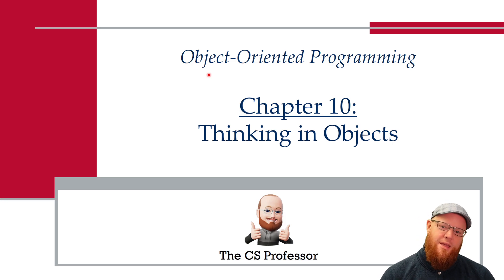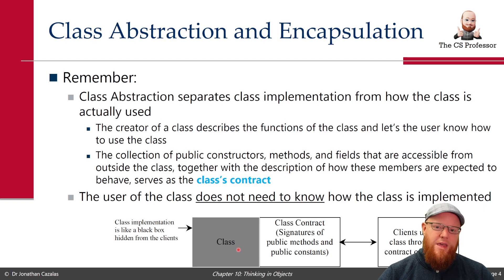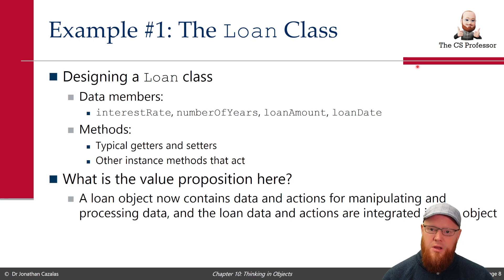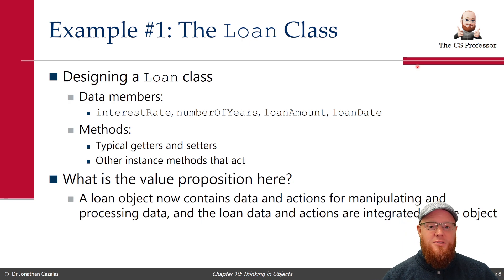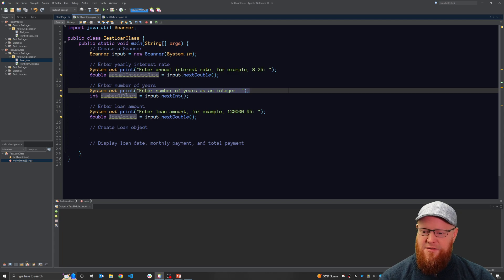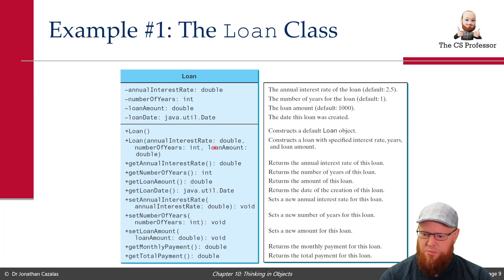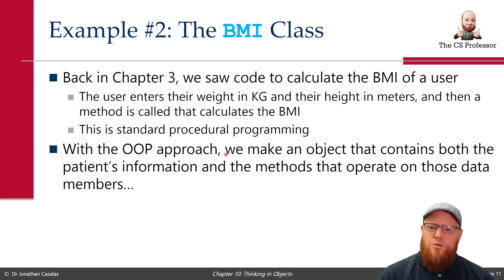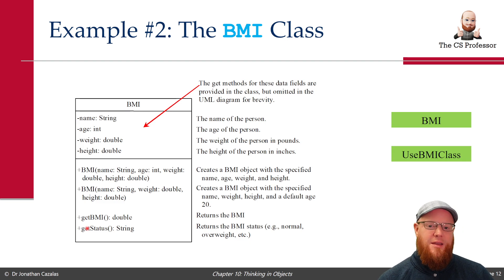Chapter 10: Thinking in Objects (Part 1)